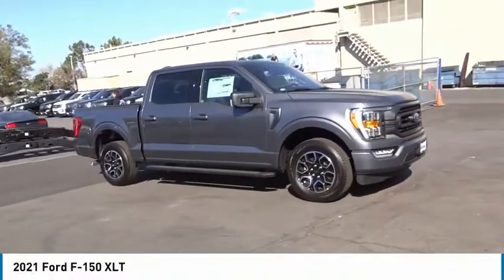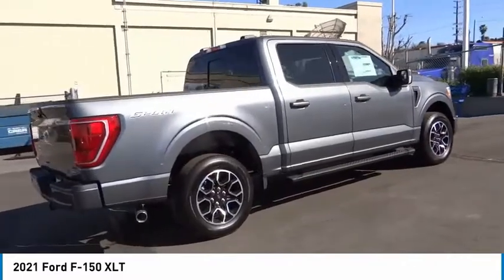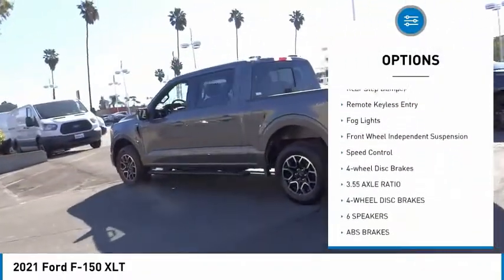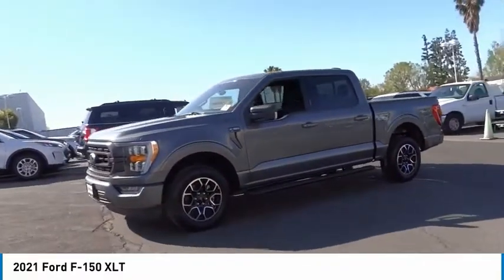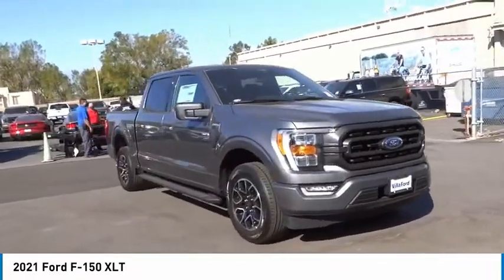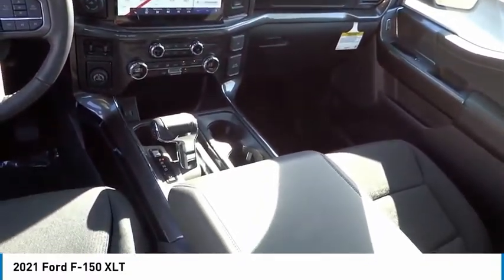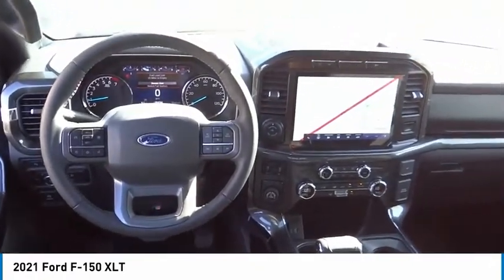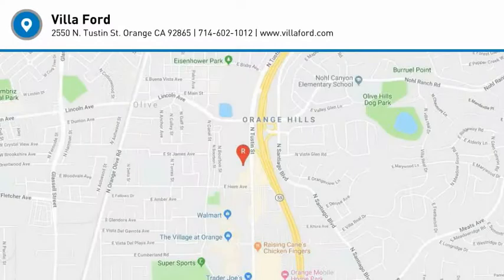2021 Ford F-150 ORANGE TUSTIN PLACENTIA FULLERTON ORANGE COUNTY 00210302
Villa Ford
2550 N. Tustin St.

VILLA FORD PROUDLY SERVICING ORANGE, TUSTIN, PLACENTIA, FULLERTON, ORANGE COUNTY, & SURROUNDING SOUTHERN CALIFORNIA LOCATIONS. THIS GRAY 2021 Ford F-150 IS EQUIPPED WITH A 2.7L V6 EcoBoost, AUTOMATIC TRANSMISSION, AND RECEIVES AN ESTIMATED . CONTACT VILLA FORD AT TO SCHEDULE A TEST DRIVE AND TAKE THIS 2021 Ford F-150 HOME TODAY, OR VISIT OUR SHOWROOM CONVENIENTLY LOCATED AT 2550 N. TUSTIN ST. ORANGE, CA 92865. STOCK #: 00210302 | 2021 Ford F-150 XLT POWER WINDOWS TRACTION CONTROL AIR CONDITIONING ALLOY WHEELS 2021 Ford F-150 XLT Equipment Group 302A High (Intelligent Access w/Push Button Start, LED Box Lighting w/Zone Lighting, LED Reflector Headlamps, Onboard 400W Outlet, Power Glass Heated Sideview Mirrors, Remote Start System w/Remote Tailgate Release, and SYNC 4 w/Enhanced Voice Recognition), Trailer Tow Package (Integrated Trailer Brake Controller and Pro Trailer Backup Assist), XLT Sport Appearance Package (Box Side Decals and Wheels: 18 6-Spoke Machined Aluminum), 3.55 Axle Ratio, 4-Wheel Disc Brakes, 6 Speakers, ABS brakes, Air Conditioning, Alloy wheels, AM/FM radio, Auto High-beam Headlights, Brake assist, Bumpers: chrome, Cloth 40/20/40 Front Seat, Compass, Connected Built-In Navigation, Delay-off headlights, Driver door bin, Driver vanity mirror, Dual front impact airbags, Dual front side impact airbags, Electronic Locking w/3.55 Axle Ratio, Electronic Stability Control, Emergency communication system: SYNC 4 911 Assist, Exterior parking camera rear: With Dynamic Hitch Assist, Front anti-roll bar, Front Center Armrest w/Storage, Front fog lights, Front reading lights, Front wheel independent suspension, Fully automatic headlights, Heated door mirrors, Illuminated entry, LED Sideview Mirror Spotlights, Low tire pressure warning, Occupant sensing airbag, Outside temperature display, Overhead airbag, Overhead console, Panic alarm, Passenger door bin, Passenger vanity mirror, Power door mirrors, Power steering, Power windows, Power-Adjustable Pedals, Power-Sliding Rear Window, Radio data system, Radio: AM/FM Stereo w/6 Speakers, Rear reading lights, Rear step bumper, Rear window defroster, Remote keyless entry, Security system, Speed control, Split folding rear seat, Steering wheel mounted audio controls, SYNC 4, Tachometer, Telescoping steering wheel, Tilt steering wheel, Traction control, Variably intermittent wipers, Voltmeter, and Wheels: 17 Silver Painted Aluminum. RWD 10-Speed Automatic 2.7L V6 EcoBoost Recent Arrival! 20/26 City/Highway MPG ~~GIANT SELECTI STOCK #: 00210302 | VIN: 1FTEW1CP1MKD17413 | 2021 Ford F-150 XLT POWER WINDOWS TRACTION CONTROL AIR CONDITIONING ALLOY WHEELS Villa Ford